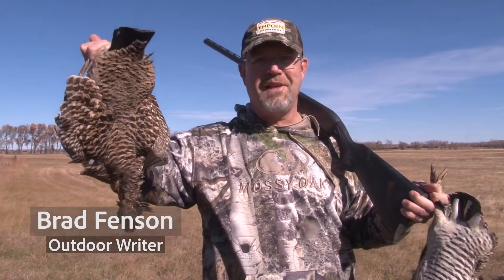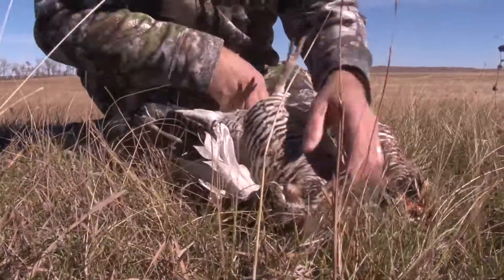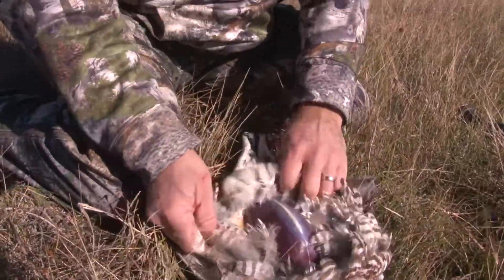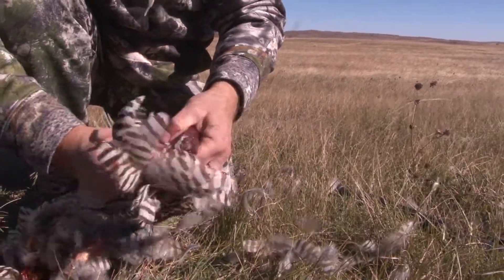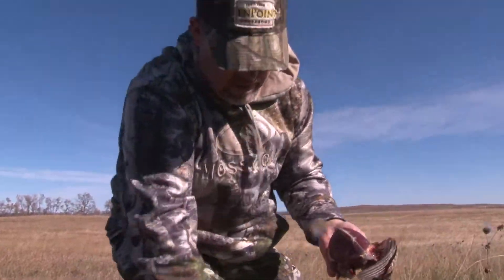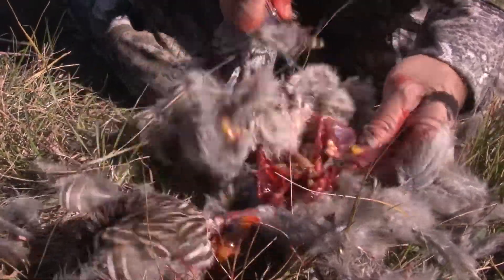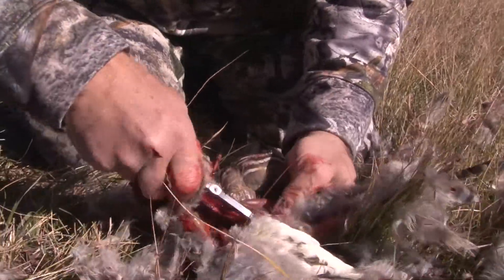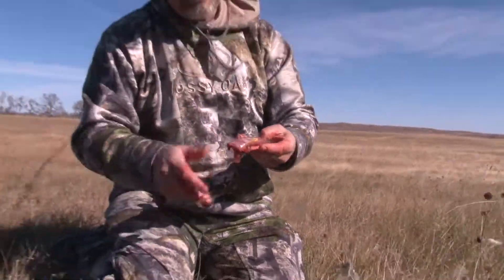How To Field Dress a Greater Prairie Chicken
Greater Prairie Chicken in the Sand Hills of Nebraska. It's an exhilarating hunt and equally good eating! Once you've made a clean shot, here's the quickest and easiest way to field dress a Greater Prairie Chicken. Enjoy!